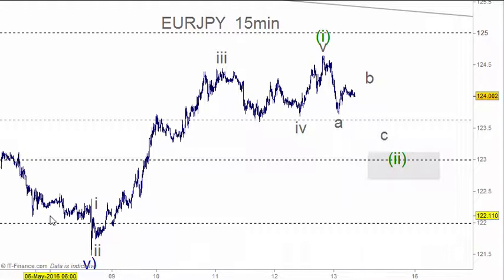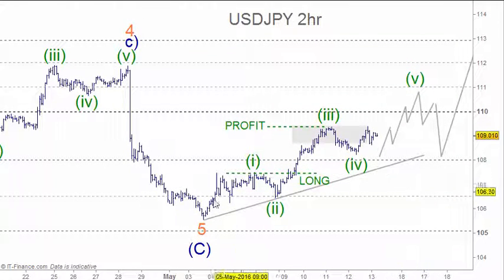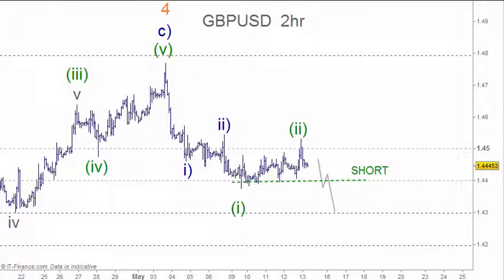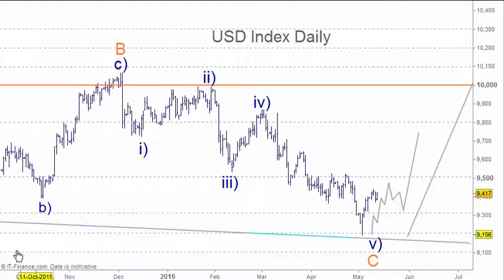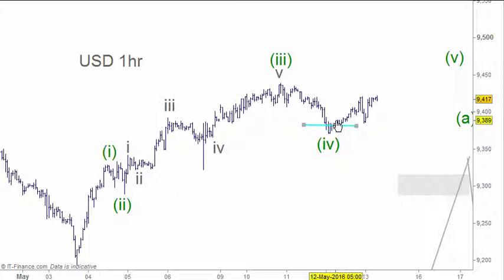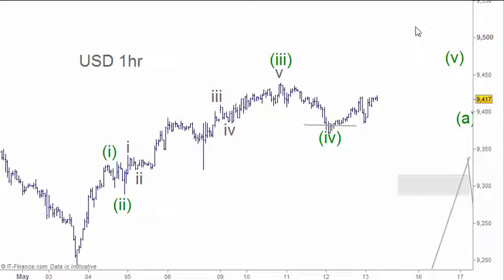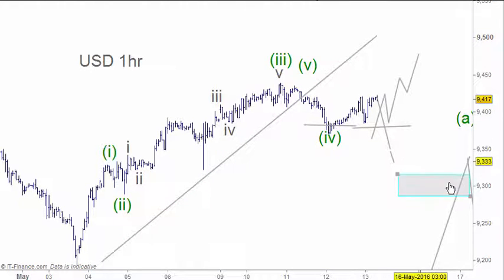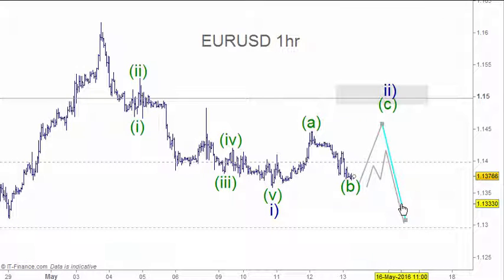Elliott Wave EURUSD 13 May 2016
Trading Lounge Forex Elliott Wave EURUSD  USD GBPUSD 13 May 2016
and Get Your 30 Day Trial